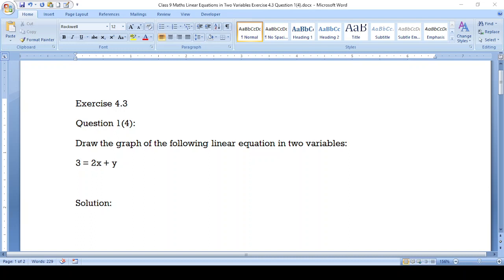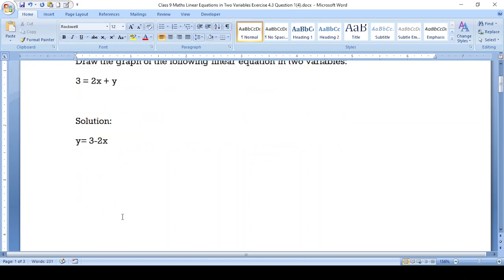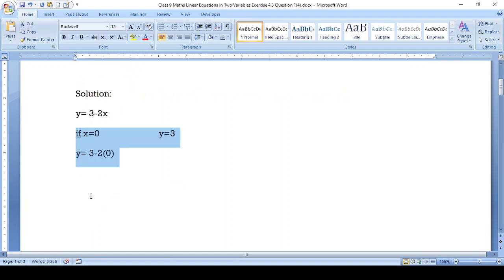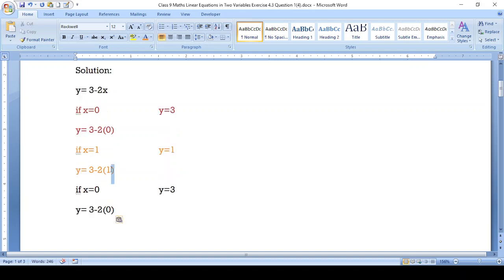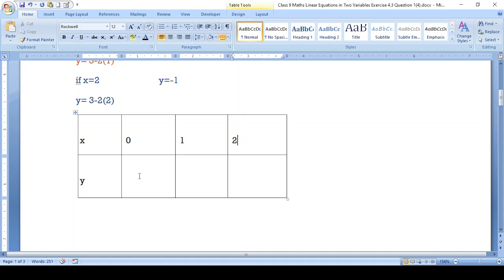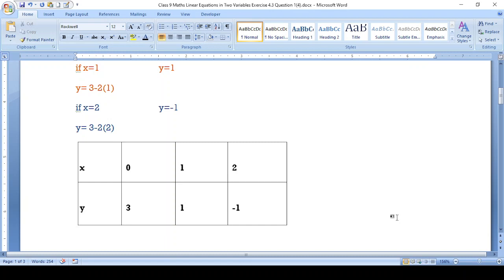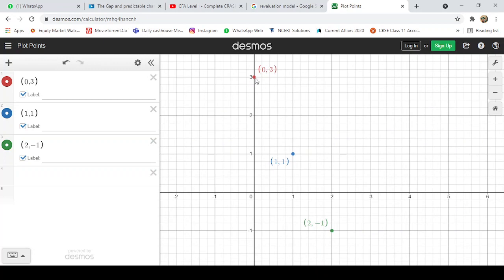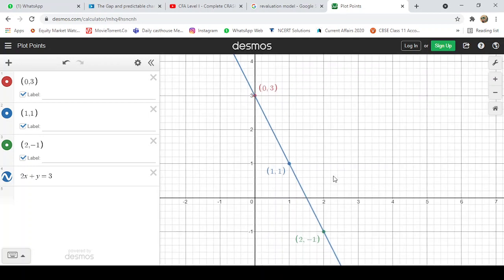Chapter 4 - Linear Equations in Two Variables Exercise 4.3 Question 1(4) NCERT Solution Class 09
Take Care